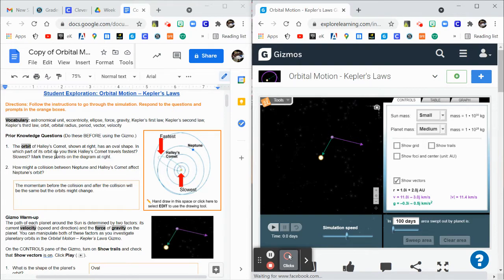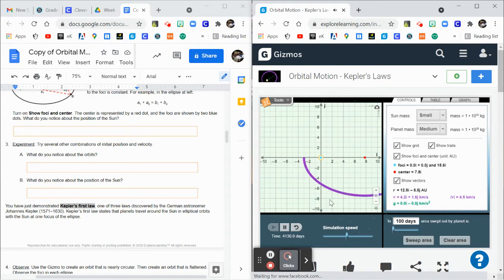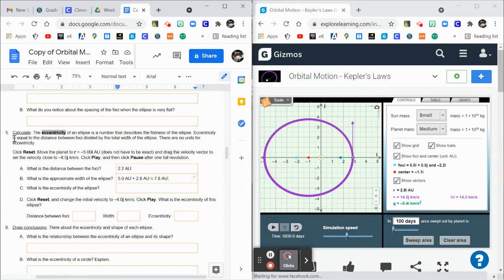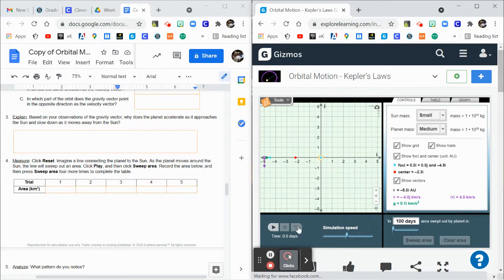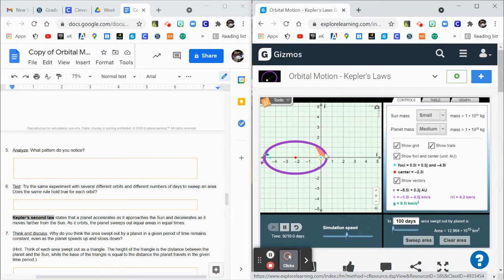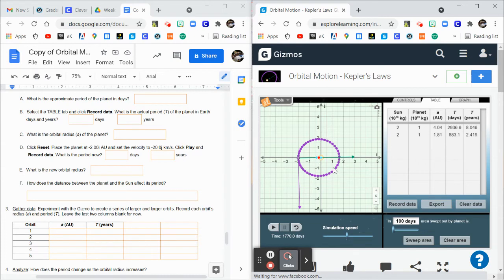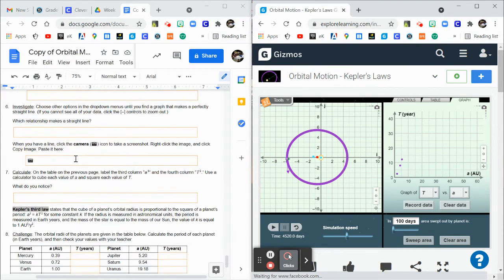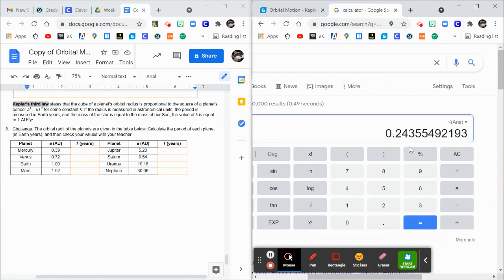Kepler's Laws Gizmo Walk-through